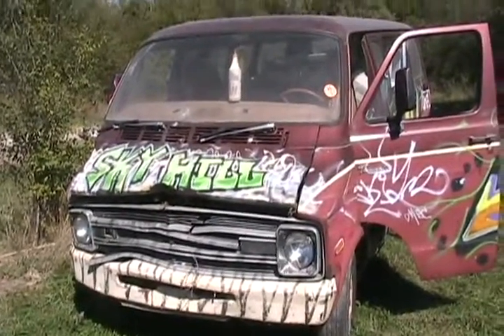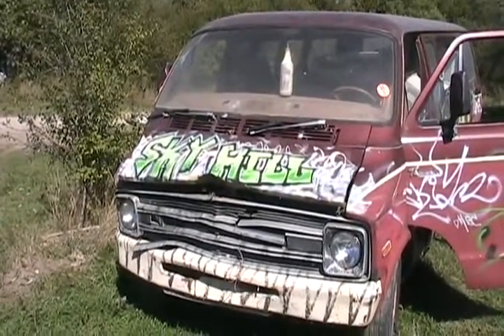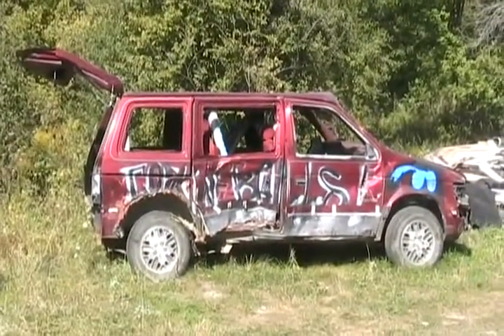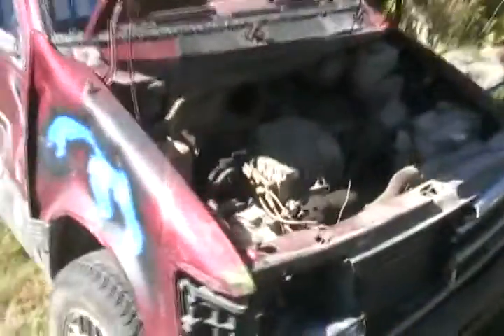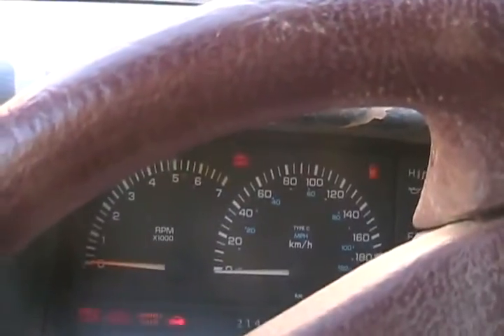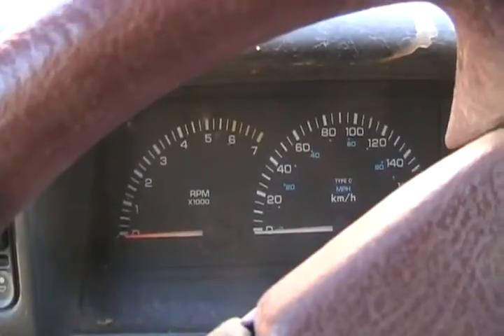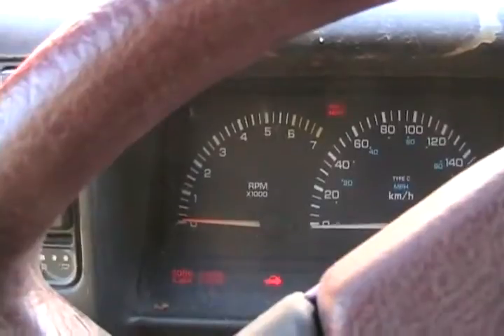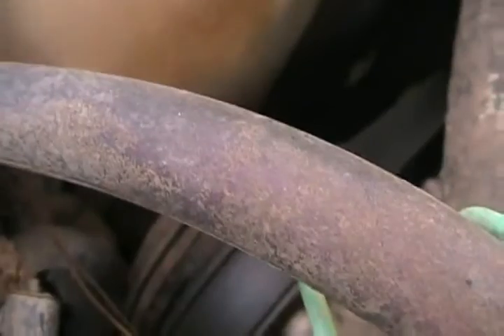#1168 old start 2 well worn dodge vans [Davidsfarm]